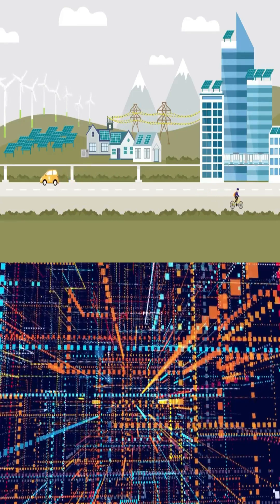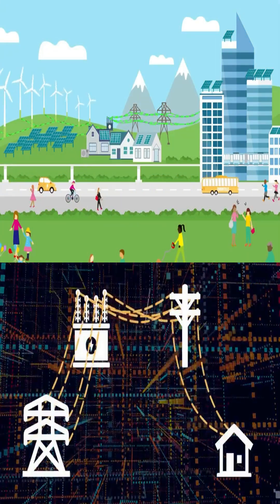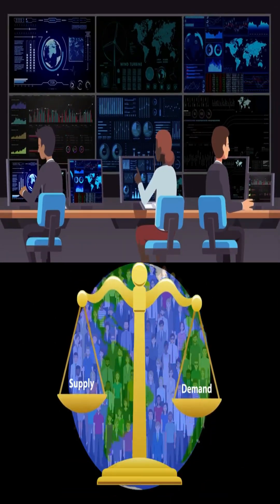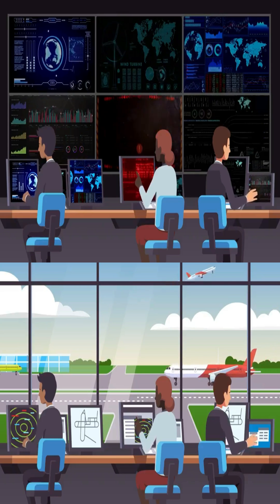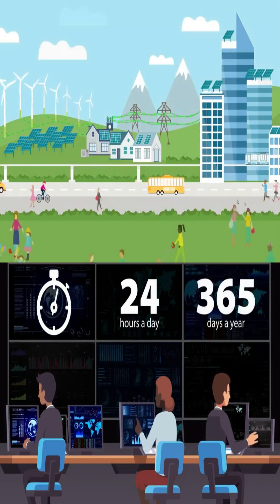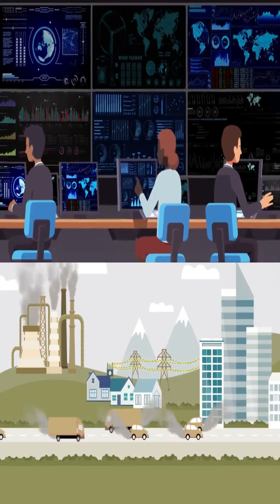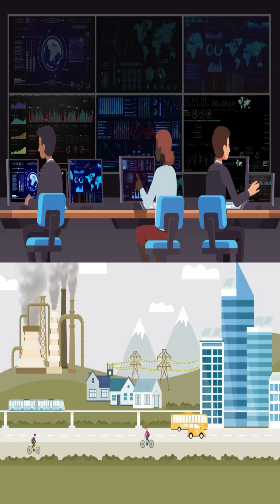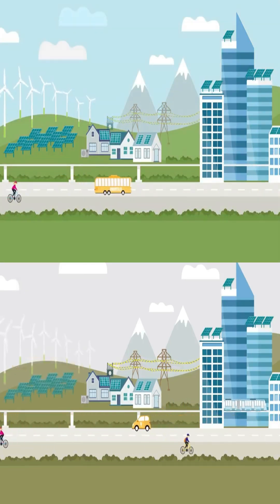Climate Change & Power System Operation